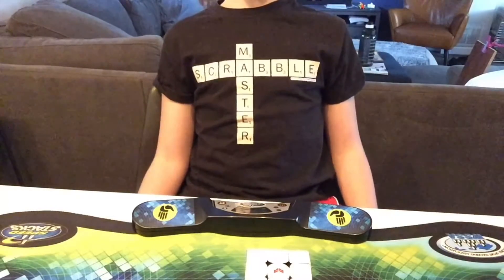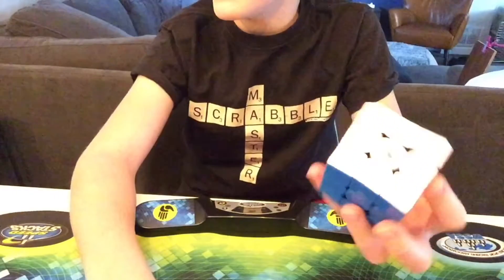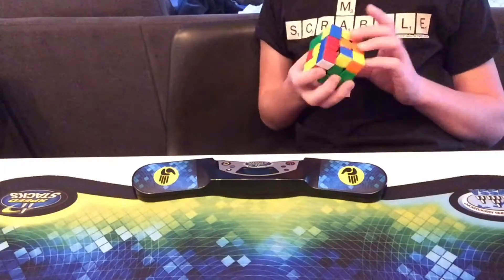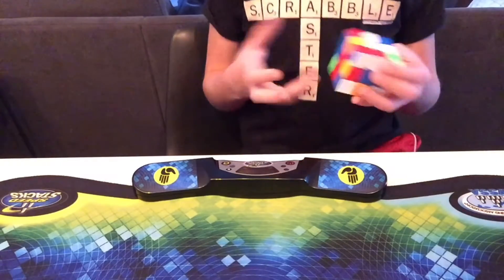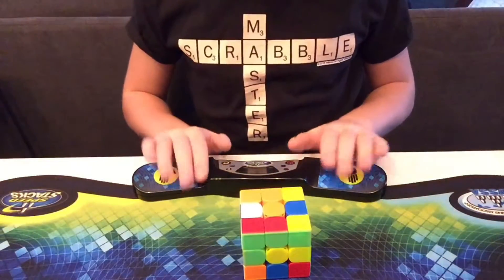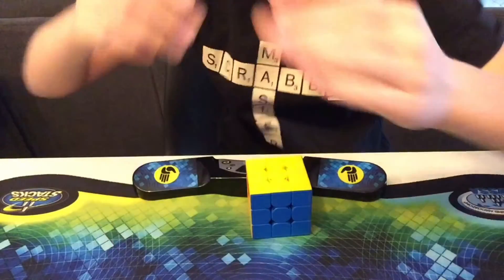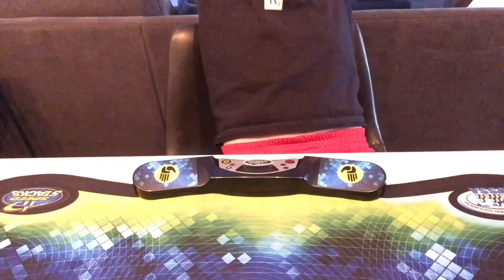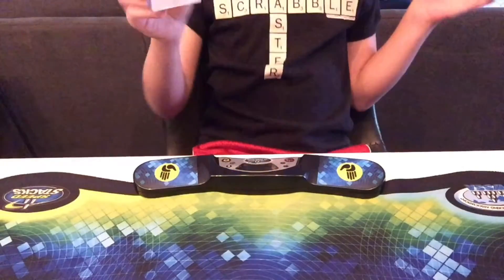Solving the Cubing Encoded 5 second scramble solved in less than 5 seconds with 2-look pll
What a title